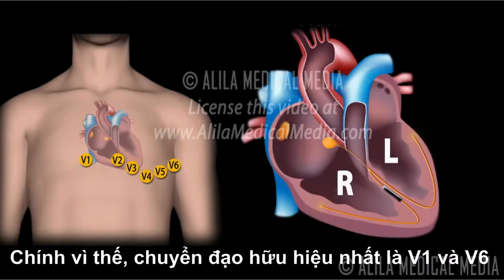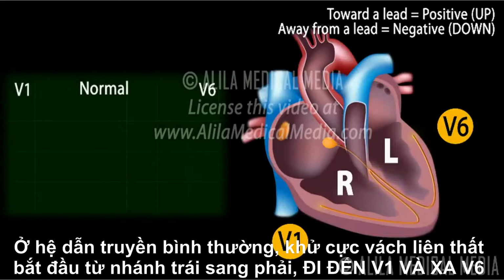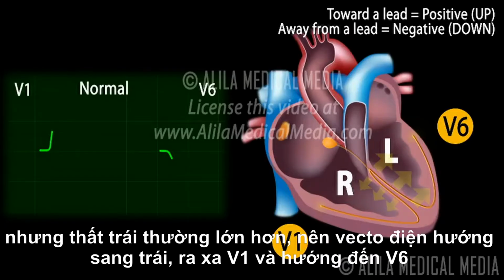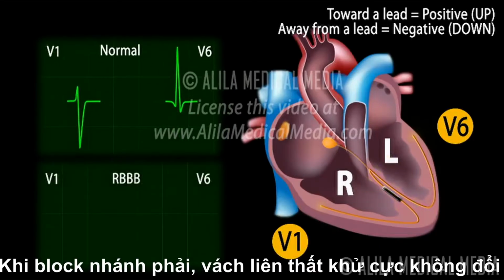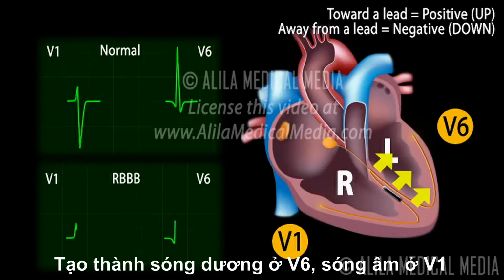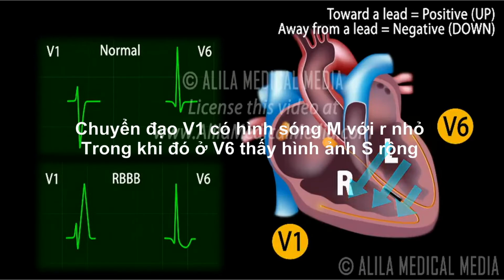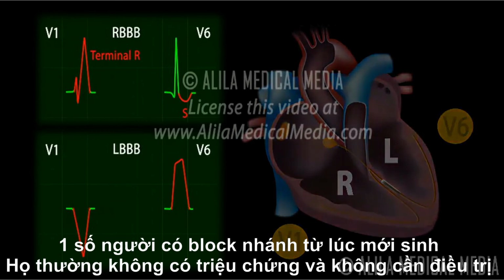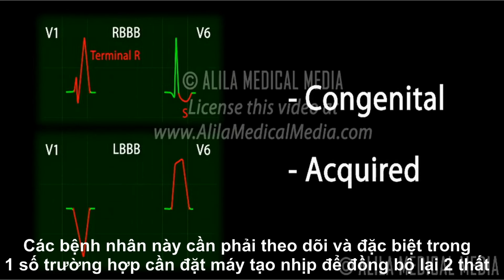Điện tâm đồ - Cơ chế block nhánh